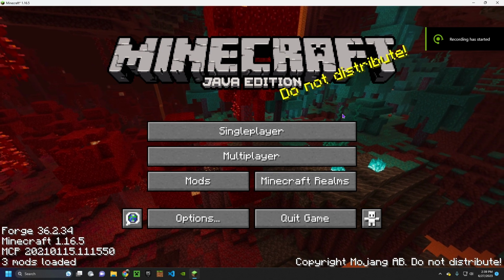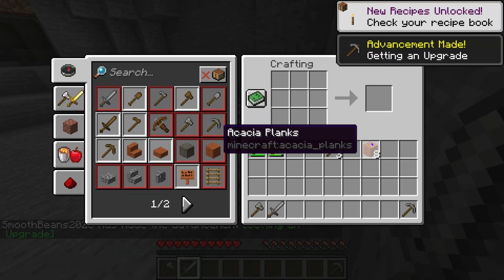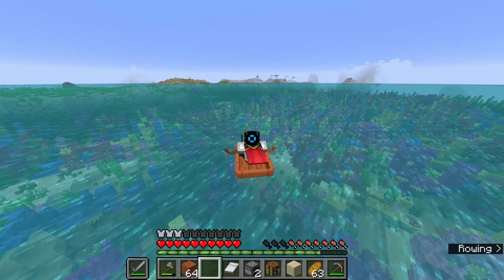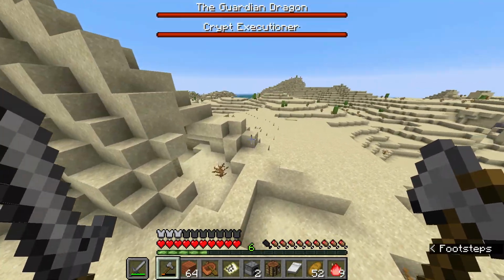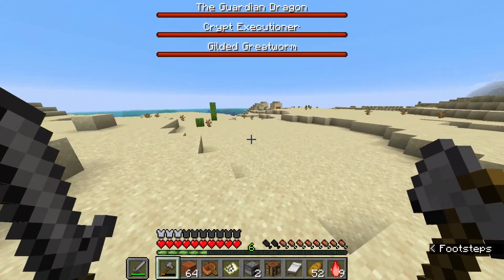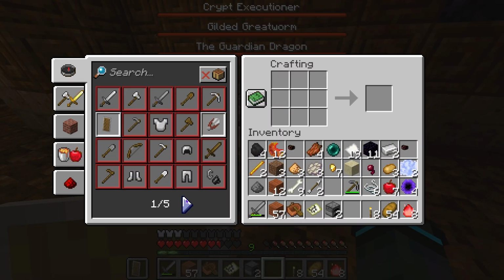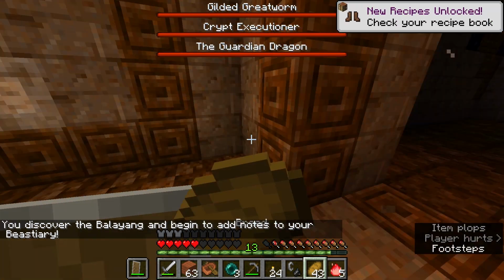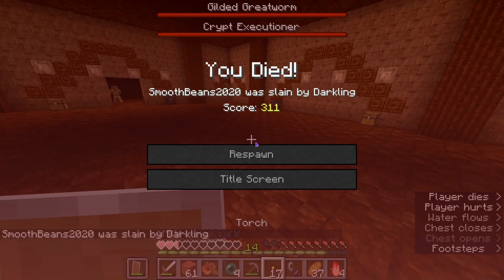Modded Minecraft Survival | Episode 1: Keep Inventory is my best friend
This is the first episode of my new series. I'll be playing survival with the Lycanite Mobs mod to make it more challenging.

NOTE: I forgot to turn up my mic volume during this vid so you may not here me well.